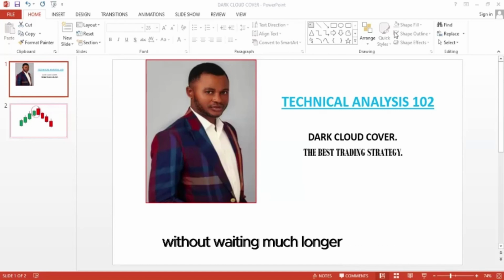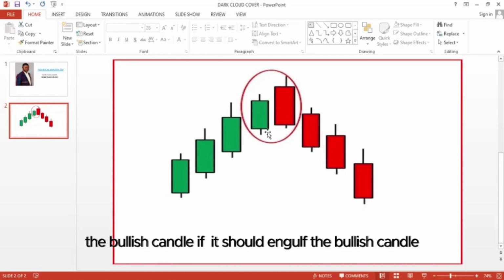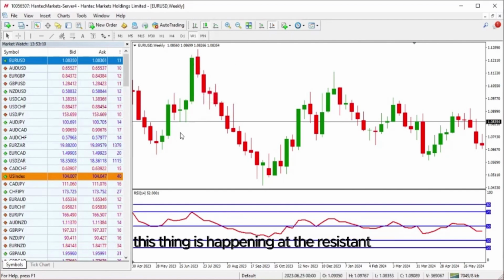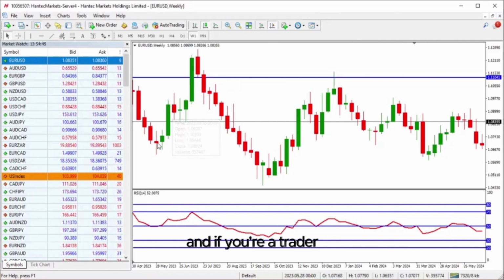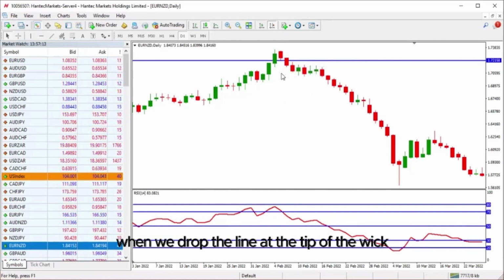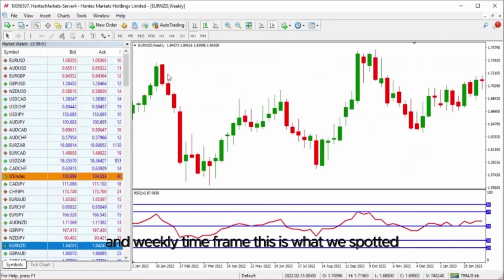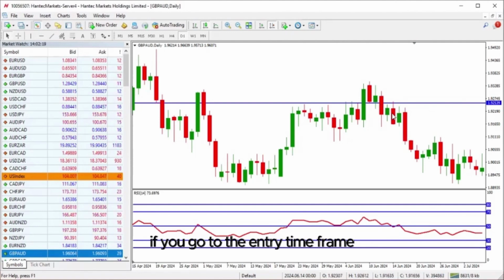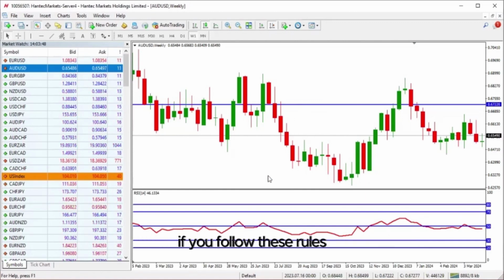DARK CLOUD COVER SIGNAL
DARK CLOUD COVER STRATEGY